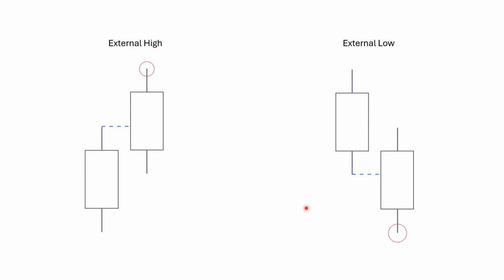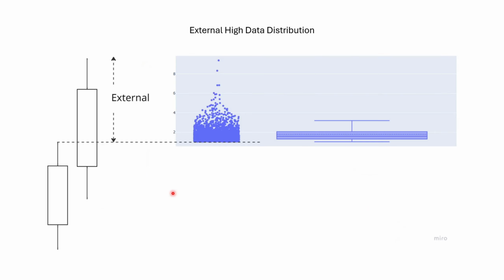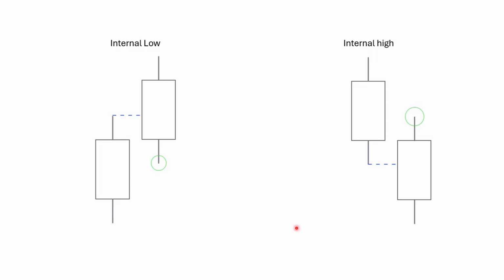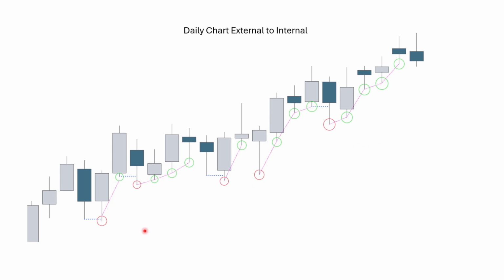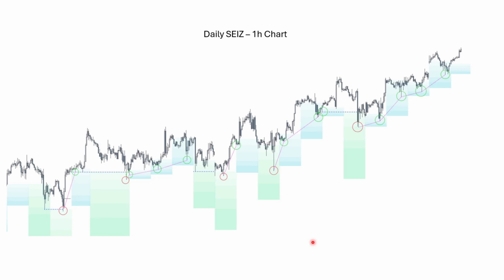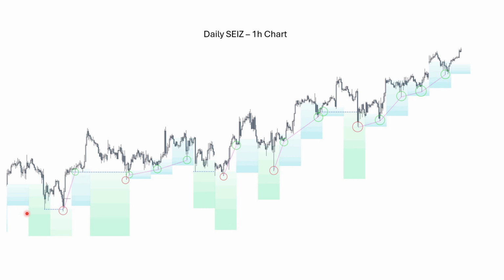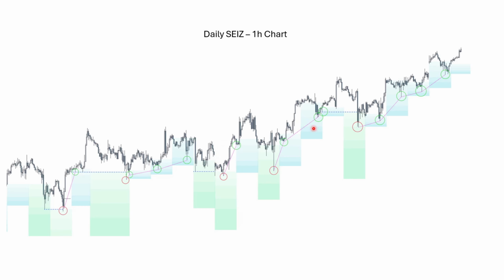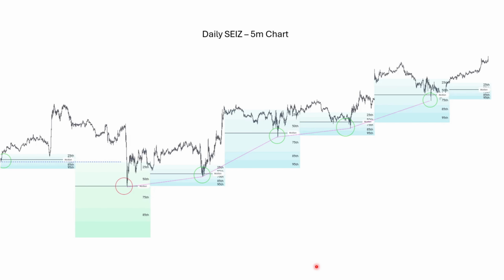Master HTF Reversals & Continuations: Catch Big Moves with Proven Stats!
Discover how to pinpoint where price is likely to stop on higher timeframe (HTF) reversals and predict retracement depth for HTF continuations using the cutting-edge LevelLogic SEIZ indicator.

In this video, I dive deep into how SEIZ leverages internal and external statistical zones, powered by over 15 years of embedded historical futures data, to forecast price movements with precision.

Learn to identify high-probability entry points and gain a true statistical edge in your trading.